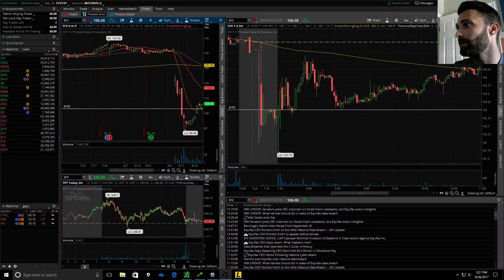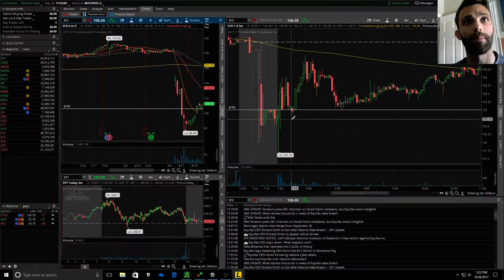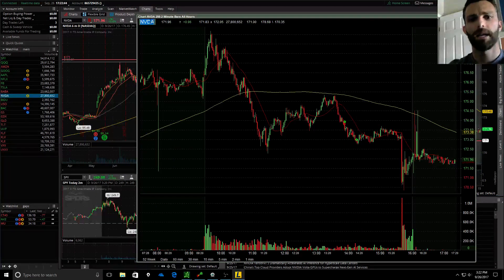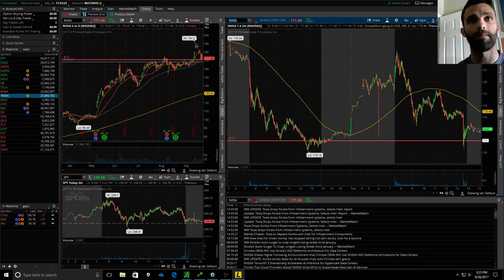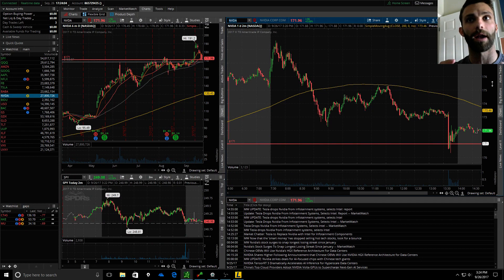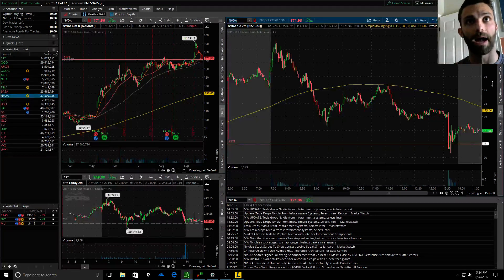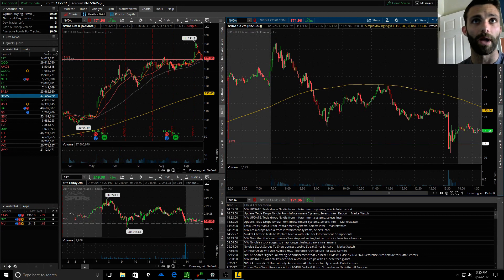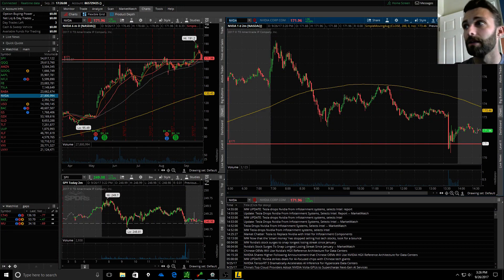Pay attention to your mental capital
Trading capital is important but so is your mental capital. No matter what your trading style is when you start to feel your mental capital get drained, its time to call it a day and come back fresh then next day. I've slowly been getting better at this and just wanted to share how I noticed myself lose focus later on in the trading day to day and decided to walk away